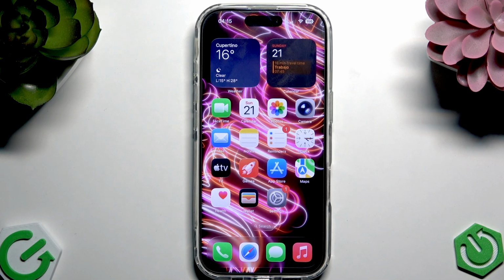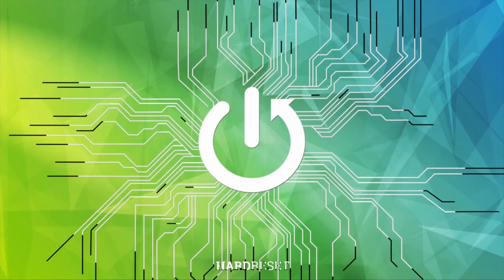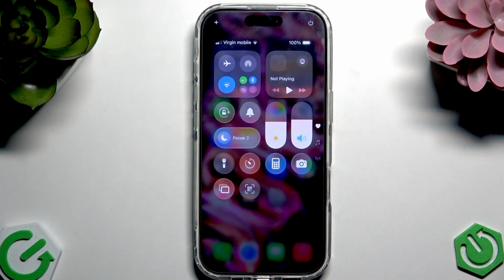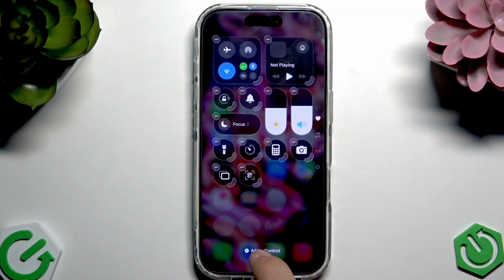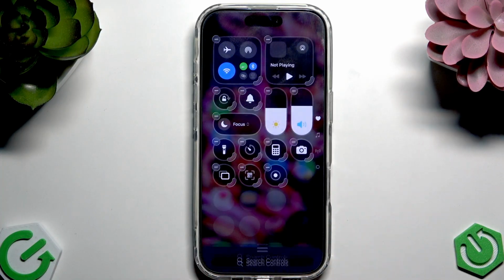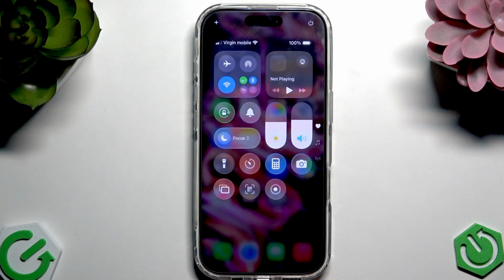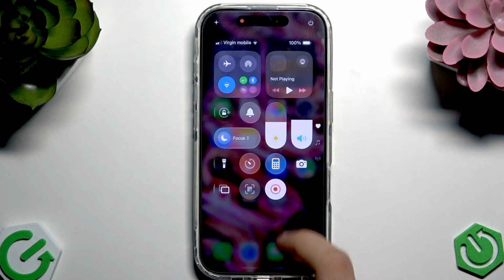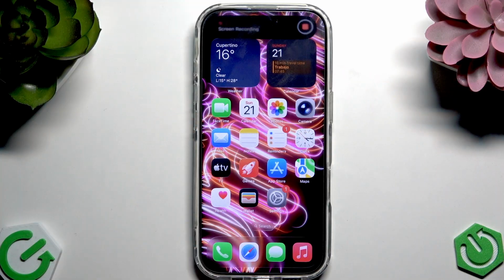How to Screen Record on iPhone 17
If you want to capture your iPhone 17 screen for tutorials, gameplay, or saving important information, this video will show you exactly how to screen record on the iPhone 17. We’ll walk you through the steps to add the screen recording option to your Control Center, start and stop a recording, and make sure your videos are saved properly. Whether you’re new to iOS or just upgraded to the latest iPhone, you’ll learn how to use the built-in screen recording feature quickly and easily. Follow along to make the most of your iPhone 17’s screen recording capabilities.

How to add screen recording to Control Center on iPhone 17?
Where are screen recordings saved on iPhone 17?

0:00 Introduction
0:07 Open Control Center
0:17 Add Screen Recording to Control Center
0:32 Start Screen Recording
0:39 Stop Screen Recording
0:45 Where to Find Your Recordings